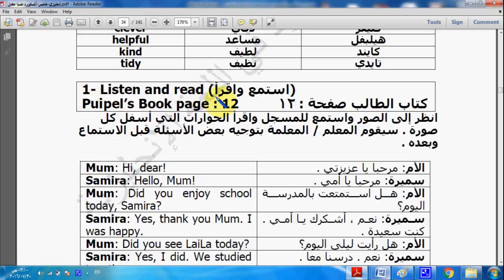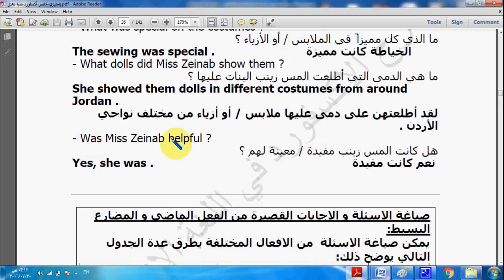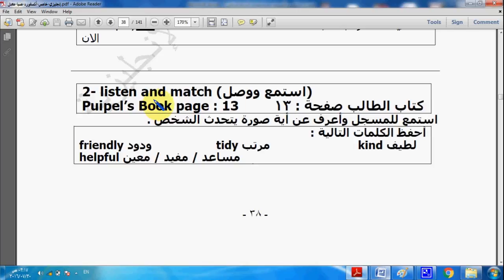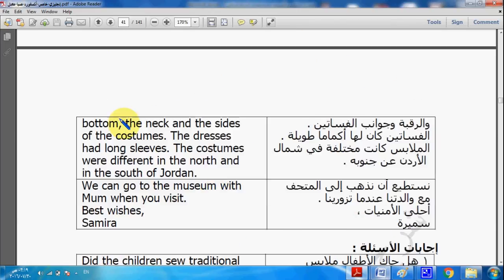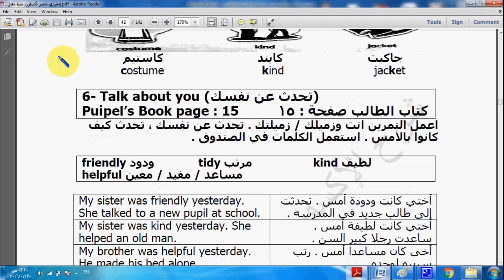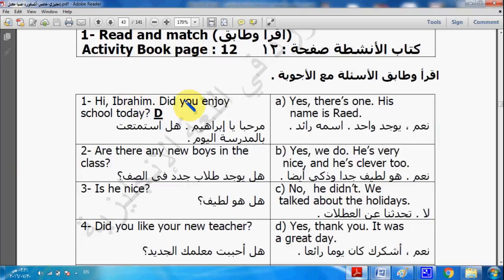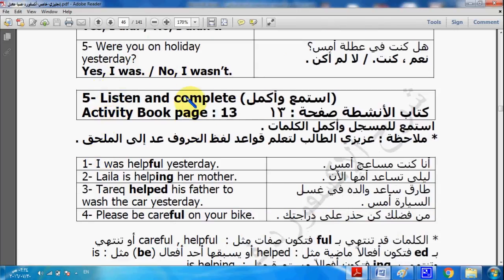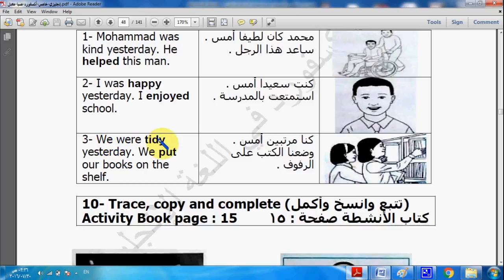اللغة الانجليزية | الصف الخامس | Unit 3 | Did you enjoy school today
كورس ألإكسفوورد
الصف الخامس اللغة الانجليزية
اللغة الانجليزية الصف الخامس
شرح ألإكسفوورد
اللغة الانجليزية